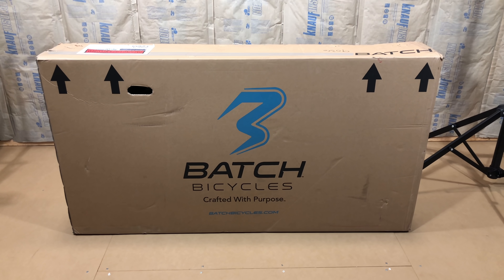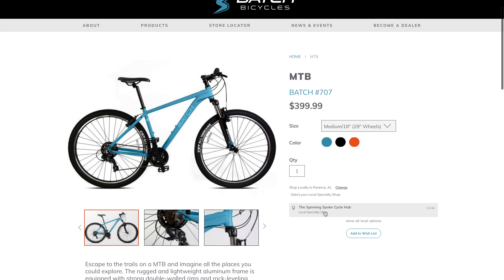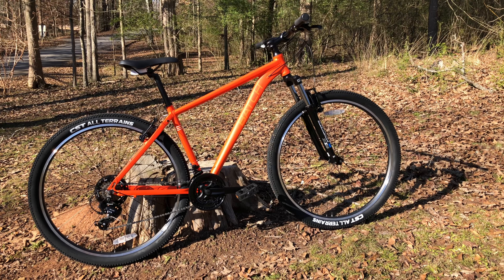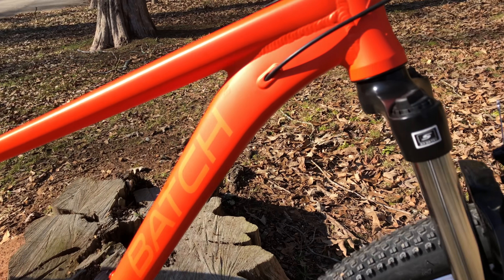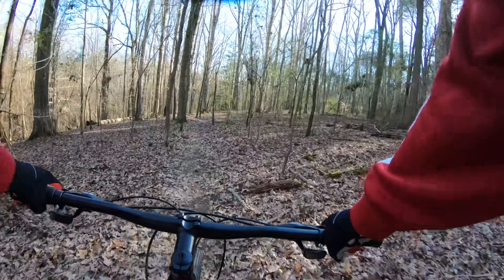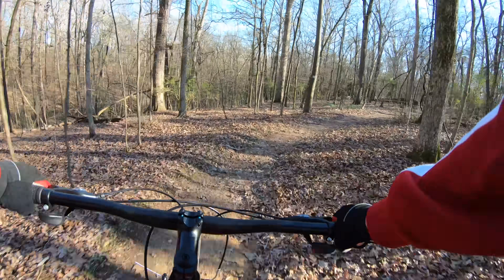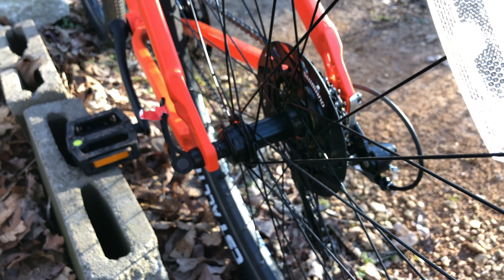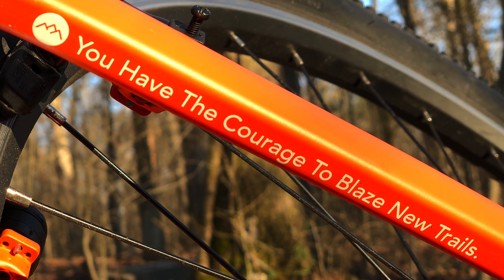Batch Bicycles Batch #707 Mountain Bike | First Look and Review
Batch Bicycles is a new bicycle brand and the Batch #707 is their first mountain bike. Batch is going for a mid-tier approach that offers more Big Box style pricing, but has the quality and expert assembly of a local bicycle shop. Does the #707 fit the bill, or is it just another cheaply made department store bicycle masquerading as a MTB? They are owned by the company that owns Niner bicycles, so there is a pedigree of quality bikes.

This video is a first look and review of the Batch 707 mountain bicycle. Do you think the review was accurate? Share your opinions in the comments section below.

There is also the KevCentral website where I post regular content including a blog and giveaways.

Be sure to drop me a comment with feedback and any video ideas you would like to see become reality. You never know what idea may end up in a video!